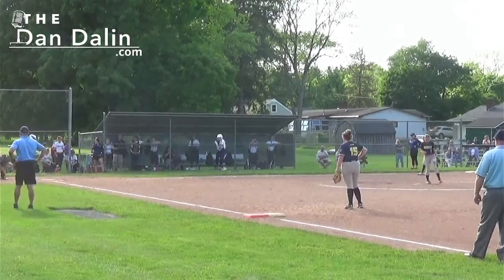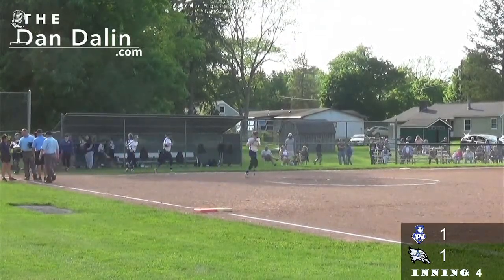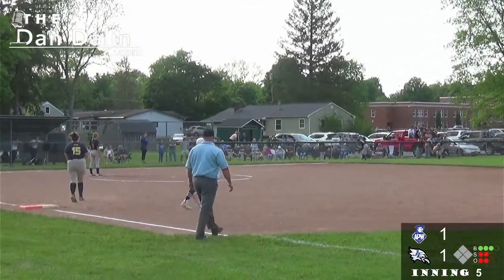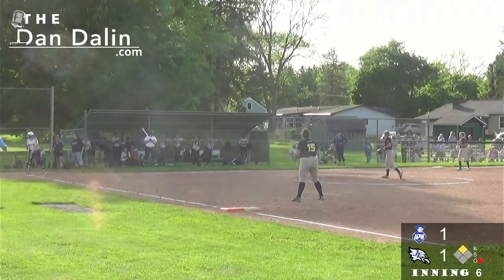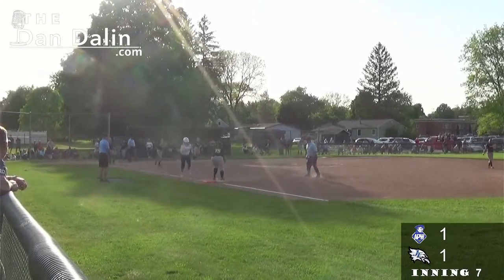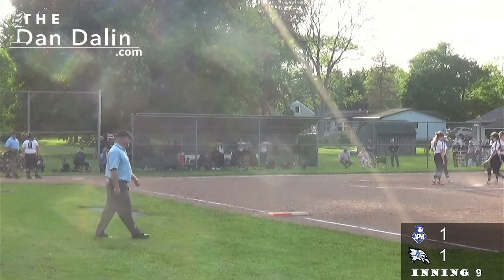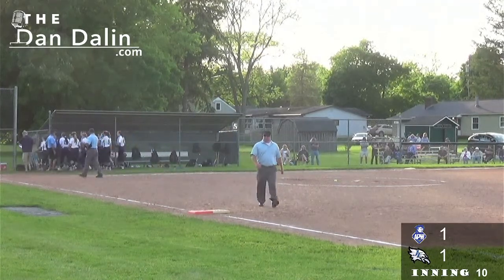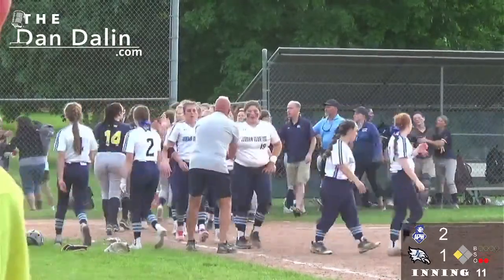Varsity Softball Jordan-Elbridge vs APW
2022 Section III - Class B Bracket - First Round
Continued from the interrupted first stream